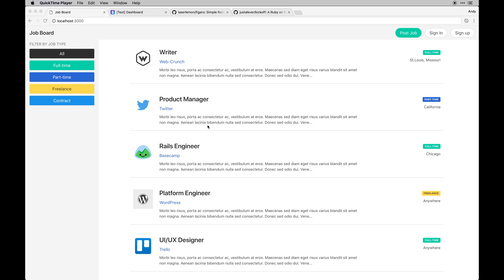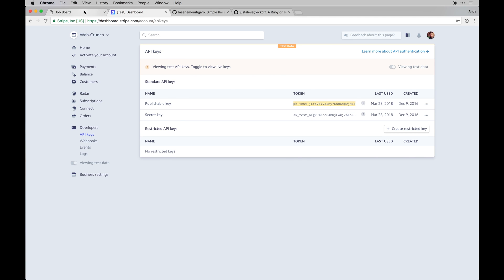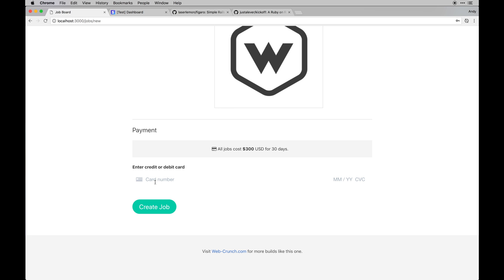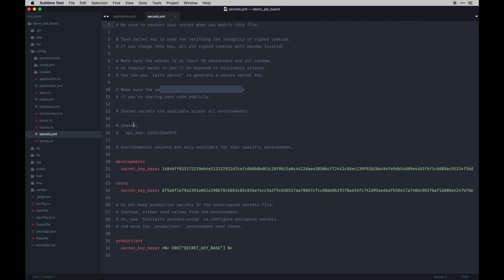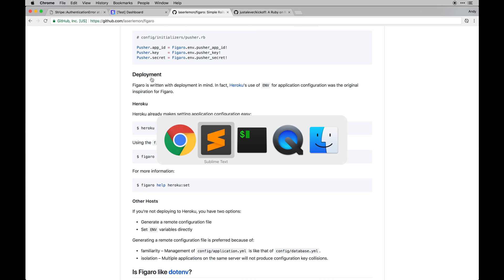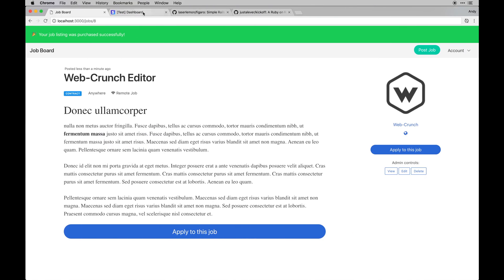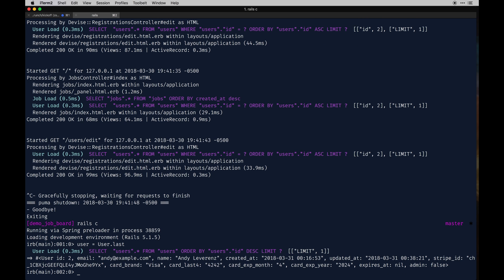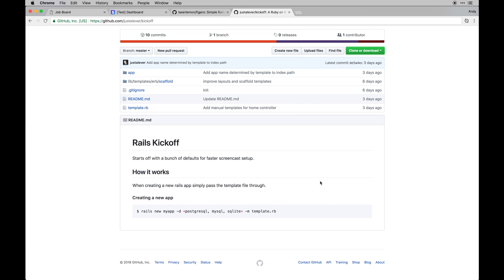Let's Build: With Ruby on Rails - 01 - Introduction - Job Board with Payments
Welcome to what I'll be calling my tenth installment to my Let's Build: With Ruby on Rails series. In this build, I'll cover how to build a filterable job board with payments using Stripe as a payment gateway to post new jobs.

## More about the app

The basis of the application is a job board where anyone looking to get hired can come and apply for positions. If you are a user or company looking to post a job you can sign up for an account and do so for a fee. We use a combination of the Stripe API and the Stripe Ruby Gem to initialize a charge when a job gets posted.

If there are errors along the way the form will offer error feedback for both the Rails-based form and the Stripe based form.

### Stripe Integration

Stripe has a variety of solutions when it comes to accepting payments securely. There's really no wrong way to do so but some applications may favor alternative approaches. In our case, I opted for Stripe Elements which is a drop in replacement that allows you to display a form for the credit card of which you can manipulate at will.

Styling it or triggering something to happen upon user input is completely up to you. If you'd rather bypass all of that customization you can always integrate the originally Stripe.js library and or use Stripe Checkout which is as simple as dropping in a form with key-value pairs inside your application.